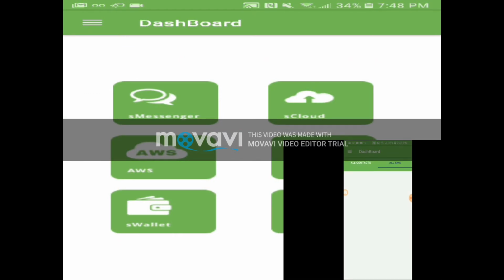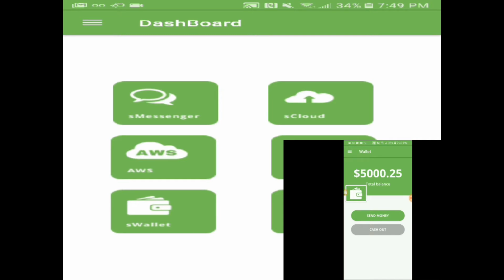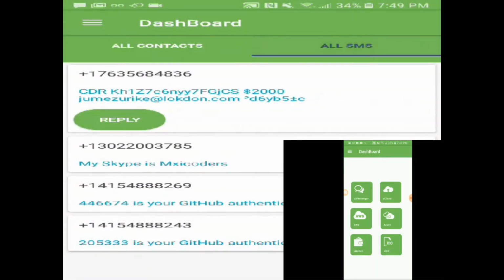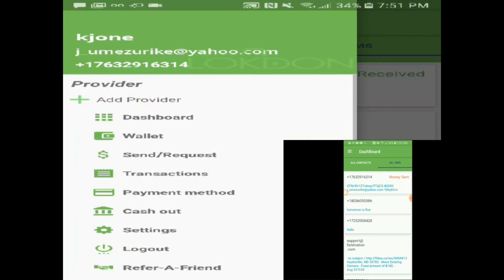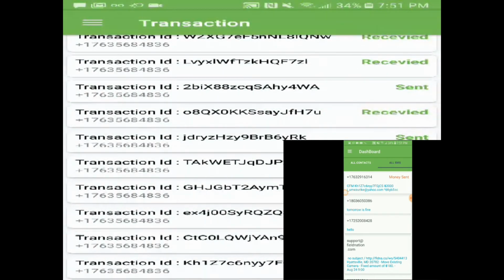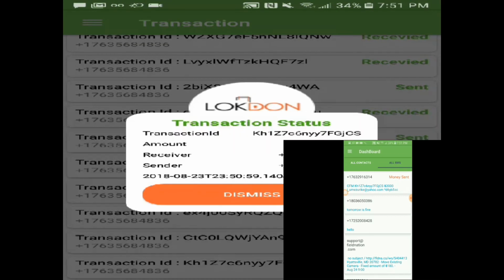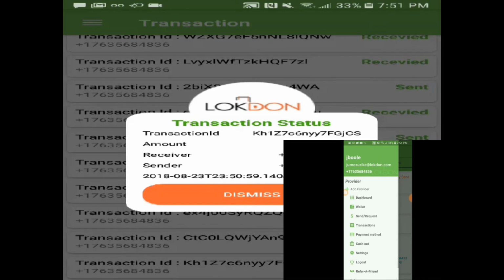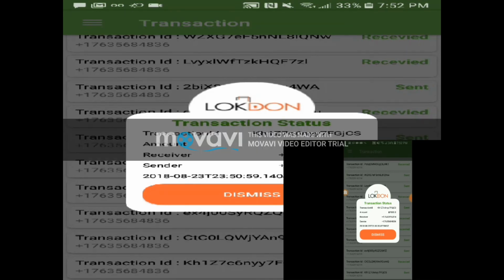Lokdon Wallet Dapplication (Transaction-2048 bits encryption)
Demonstration of local consensus where transaction is confirmed using a smart contract and ZT flow implementation. I apologize for the quality of this video.  The senders phone Node A is the smaller screen to the right. it started roughly 1 min before the Receiver phone Node B. I think that the idea is more important in your hands than the headache it impresses or contributes in my life.
I am quite open to sharing as we seek like minded individuals regardless of your background.

This is a 7 mins video I made to show what we have done with Lokdon Technology in the crypto-currency or Fintech vertical.  We tried to show that data chain of custody is possible with ZKP confirm receive method. -ZT flow. This can make it possible to stop rogue; nefarious actors activities by sanctions and penalizing account holders in the blockchain2.0 network. This is not a direct reversal but a penalty system. Only parties involved in any single transaction have access and therefore one of the two could report this ill activity. We assume that they both are vetted users meaning that they are in a permission less network. Here in, biometrics and behavioral patterns are in place to enhance trust and identity of users.

Do not hesitate to call me. You can also do this on your phone with a friend for clarity.

Thanks.